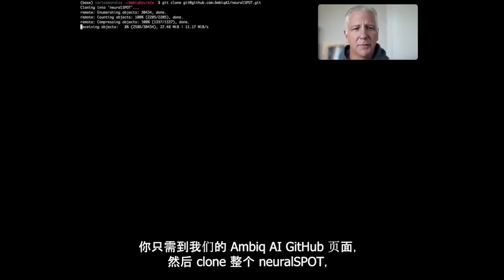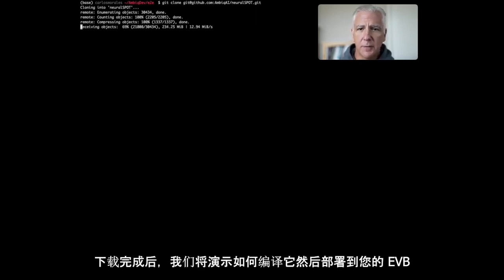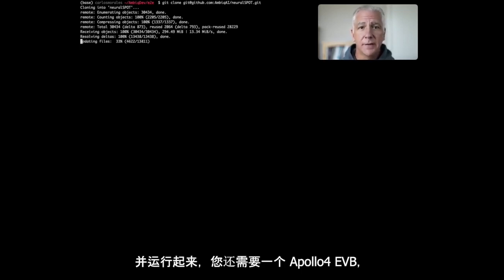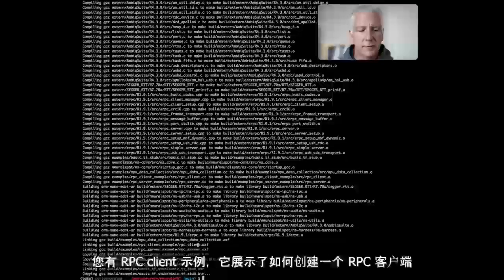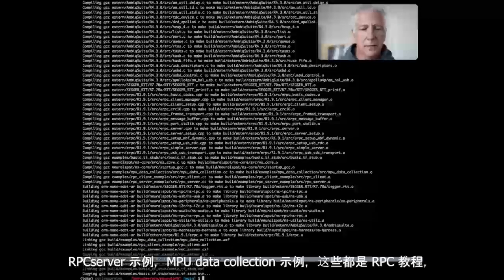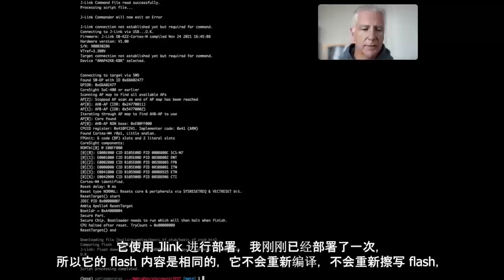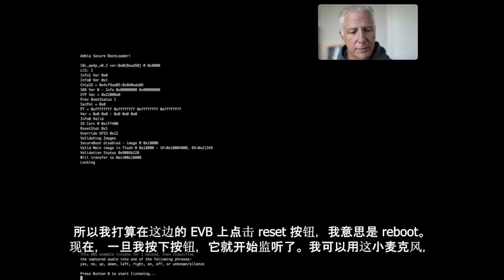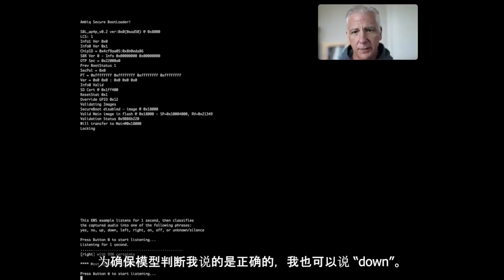使用 Ambiq neuralSPOT下载、编译和部署AI到Apollo4上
Carlos Morales 演示了如何使用 neuralSPOT 在 Apollo4 上运行样本 AI 模型。这个过程需要一个 Apollo4 Plus 评估板（EVB）和一个麦克风。

Timestamp:
0:00   Intro
2:46 Outro